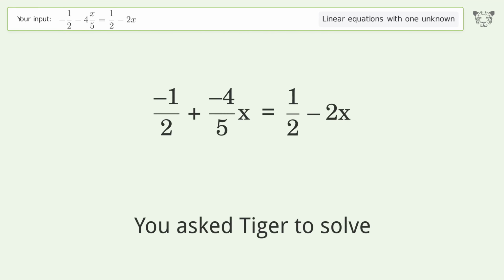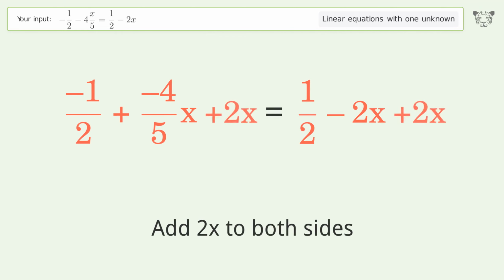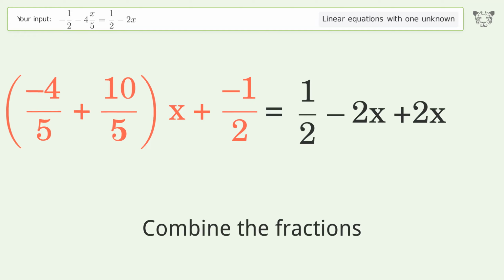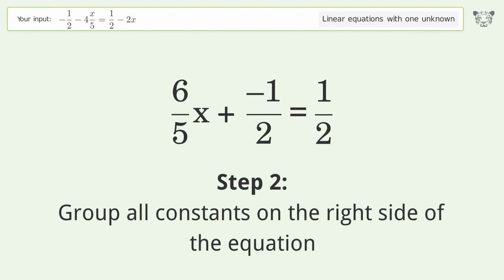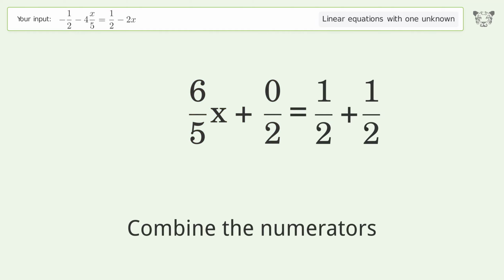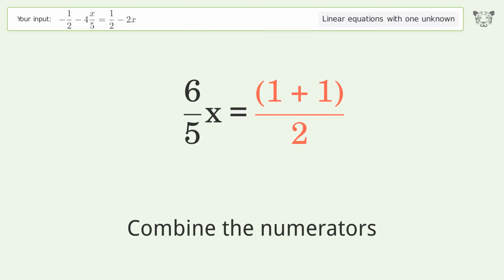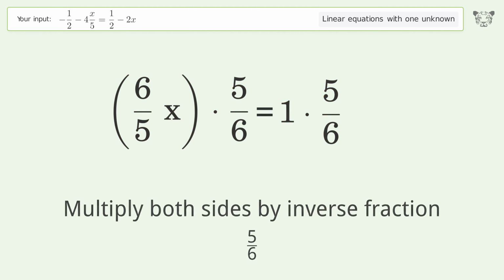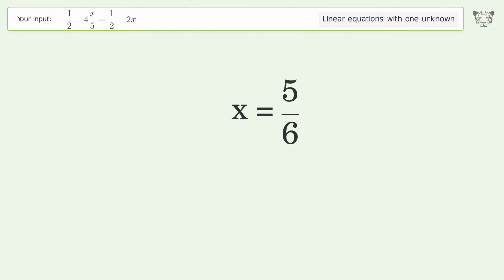Solve -1/2-4x/5=1/2-2x: Linear Equation Video Solution | Tiger Algebra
Struggling with -1/2-4x/5=1/2-2x? Watch our step-by-step video on Tiger Algebra to master this linear equation effortlessly.